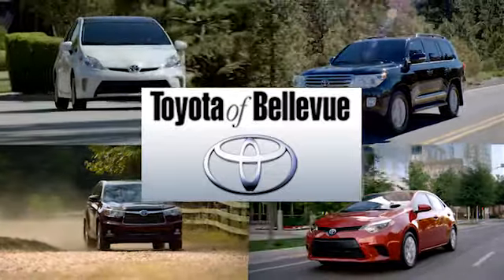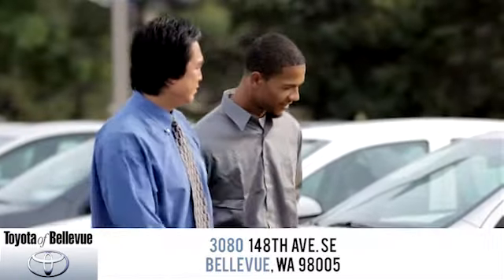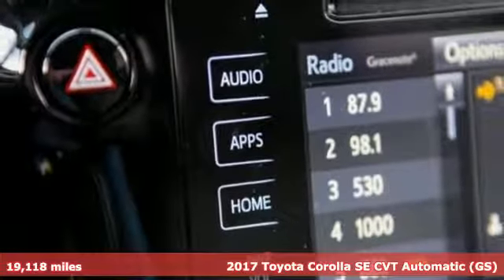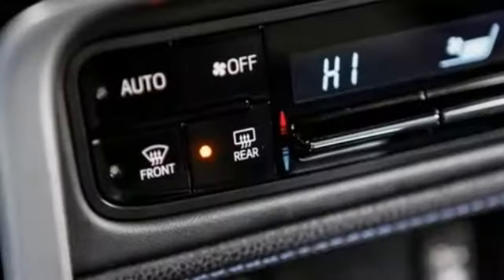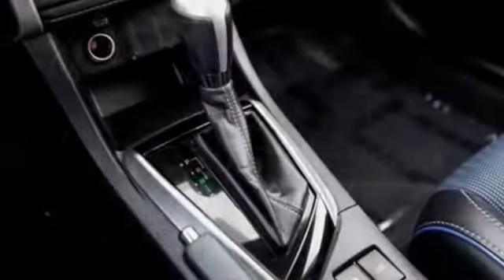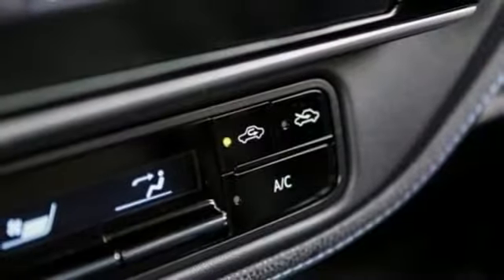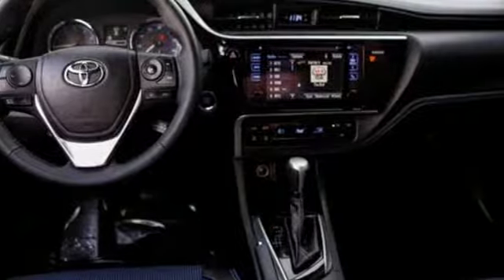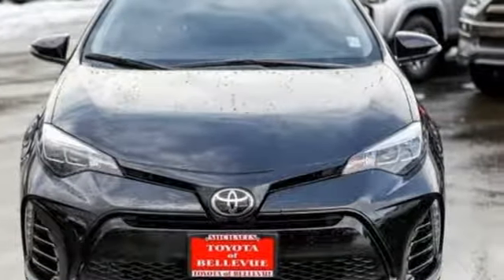Used 2017 Toyota Corolla Bellevue WA Seattle, WA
Year: 2017
Make: Toyota
Model: Corolla
Trim: SE
Engine: 4 Cyl - 1.8 L
Transmission: Variable
Color: BLACK
Mileage: 19118
Stock #: 90542A
VIN: 2T1BURHE9HC776968
p IIHS Top Safety Pick+. Only 19,118 Miles! Dealer Certified Pre-Owned. This Toyota Corolla delivers a Regular Unleaded I-4 1.8 L/110 engine powering it's smooth transmission. Wheels: 17"" x 7.0"" Machined Alloy -inc: black painted accents, Variable intermittent wipers, Urethane Gear Shift Knob. pstrongThis Toyota Corolla Comes Equipped with These Options /strongbr / Trunk Rear Cargo Access, Trip computer, Torsion Beam Rear Suspension w/Coil Springs, Tires: P215/45R17 All-Season, Strut Front Suspension w/Coil Springs, Streaming Audio, Steel Spare Wheel, Single Stainless Steel Exhaust w/Chrome Tailpipe Finisher, Side Impact Beams, Seats w/Cloth Back Material. /p pstrong The Votes are Counted /strongbr / IIHS Top Safety Pick+, KBB.com 5-Year Cost to Own Awards, KBB.com 10 Best Sedans Under $25,000, KBB.com 10 Most Awarded Brands, KBB.com Best Resale Value Awards. /p pstrong Visit Us Today /strongbr Stop by Michael's Toyota of Bellevue located at 3080 148th Ave SE, Bellevue, WA 98007 for a quick visit and a great vehicle!/p

Address:
3080 148th Avenue SE